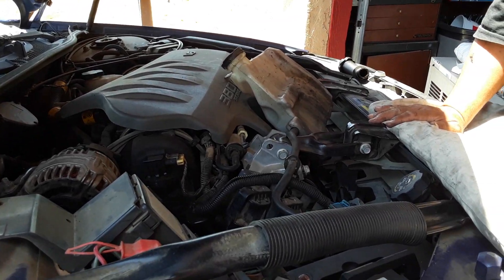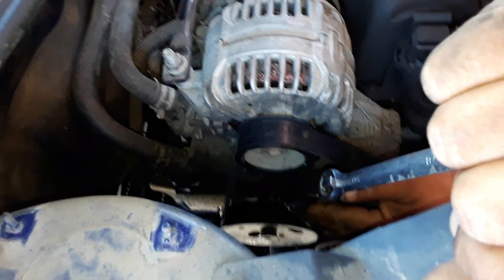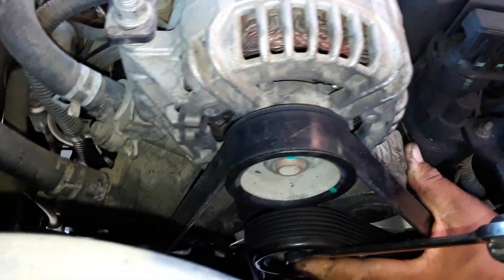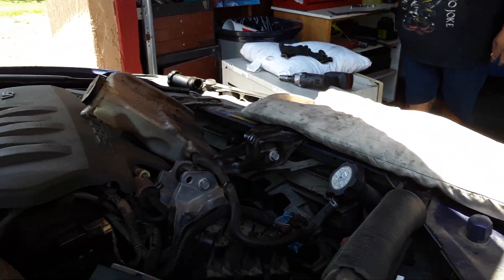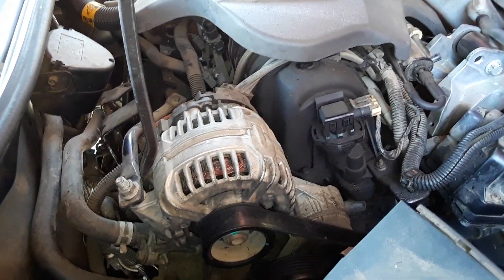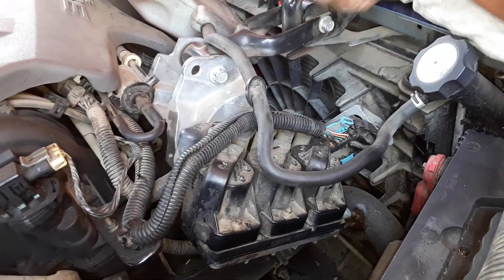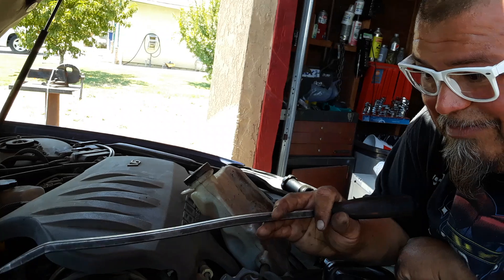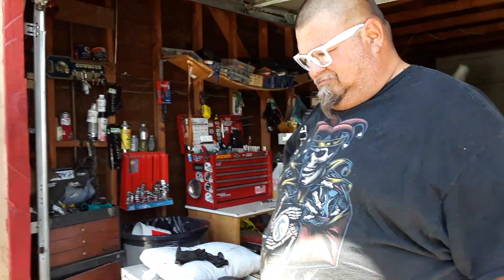2005 Chevy Impala 3.8 damaging power steering high pressure line due to broken motor mount.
informational purposes only